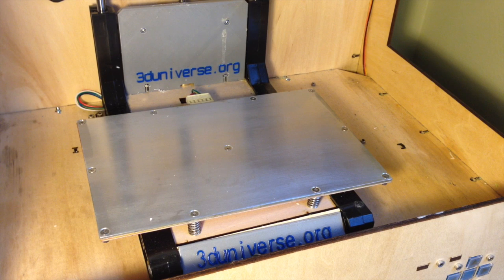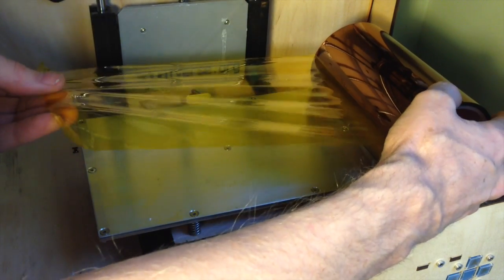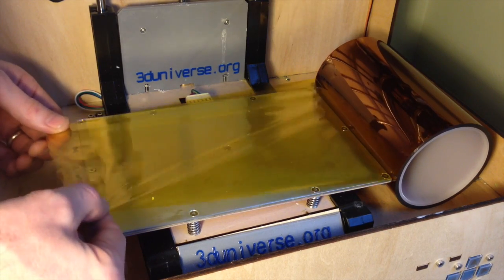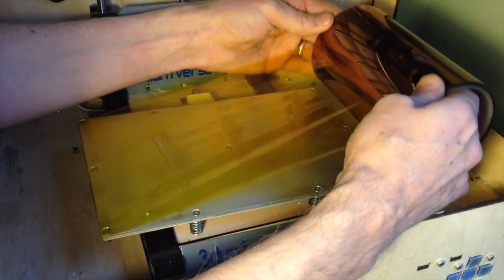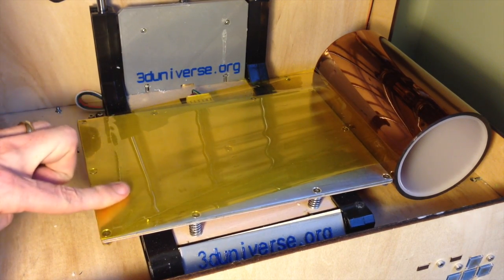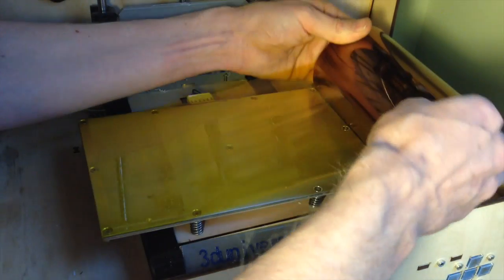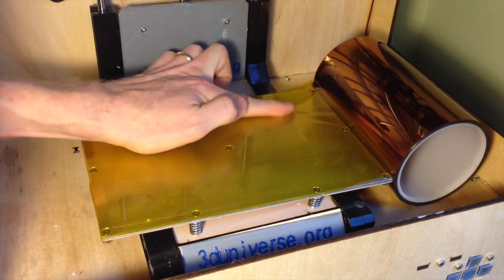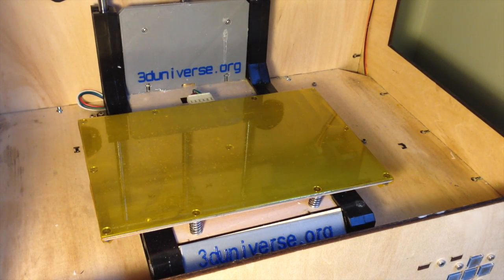The Easy Way of Applying New Kapton Tape to Your 3D Printer (3D Universe)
This is the easiest way I've found of applying new Kapton tape to your 3D printer's print bed.